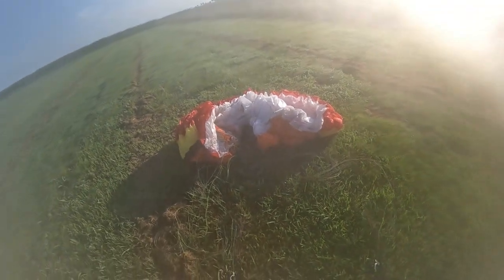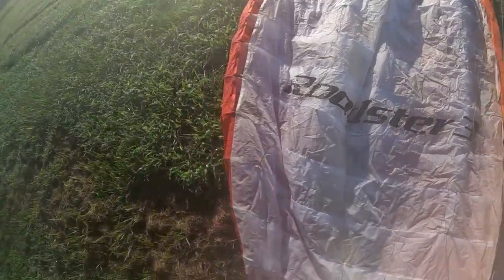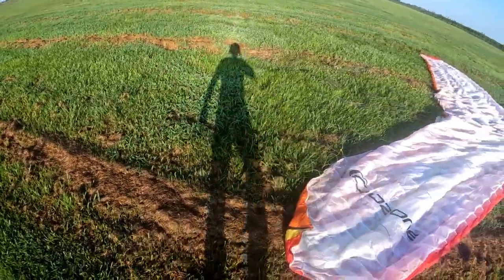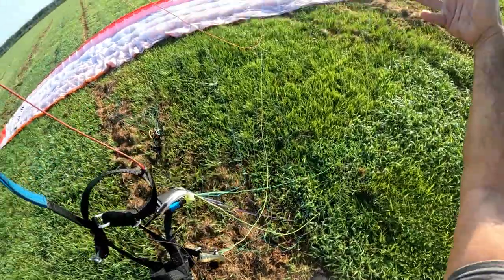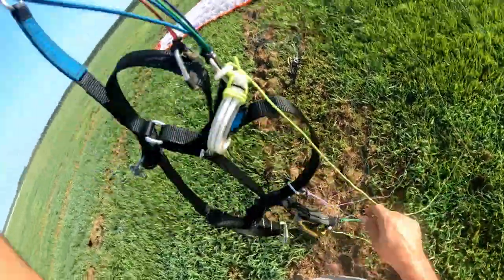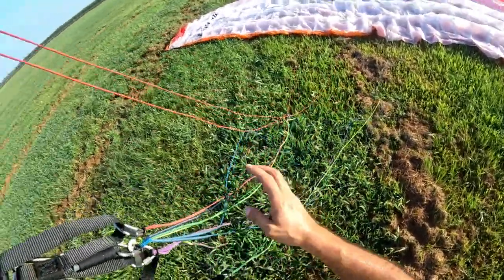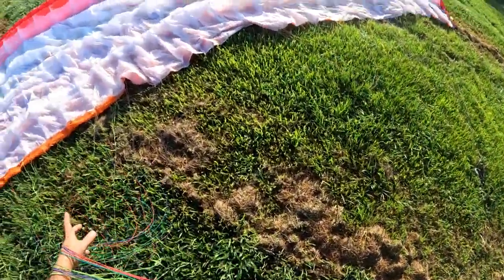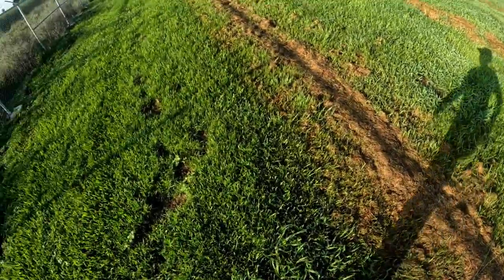Setup my Wing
How setup my wing always, same routine that build up confidence for solo Flights, been bless and Fly Baby Fly.